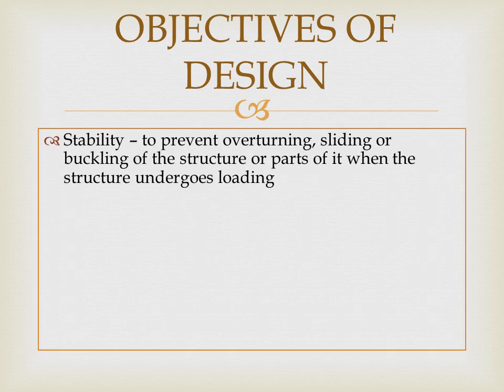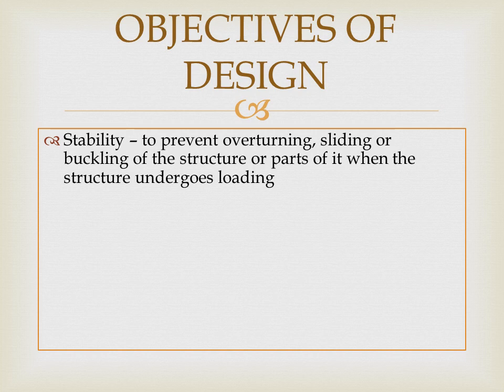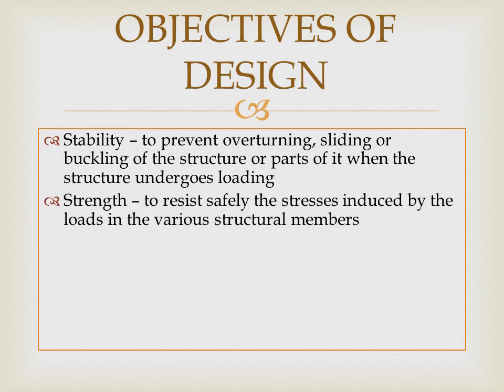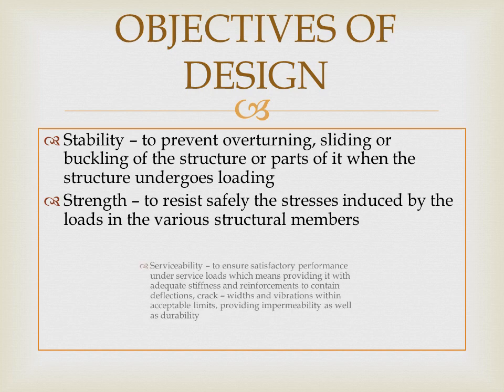KTU DCS CE301 MODULE 1 OBJECTIVES OF DESIGN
This video is about the measures that you have to take into consideration when you analyze a design so that it can be acceptable  for construction

In my next video It will be about the design philosophies